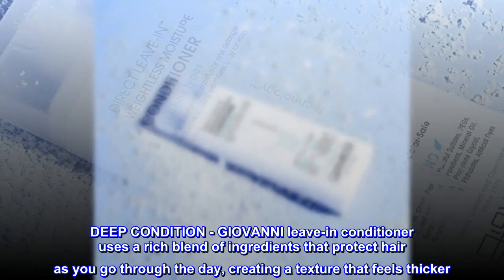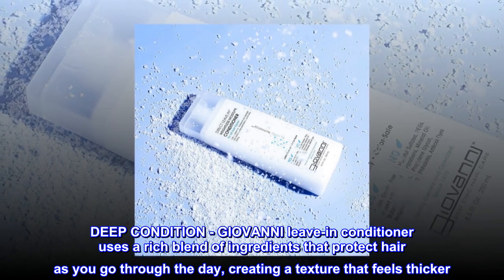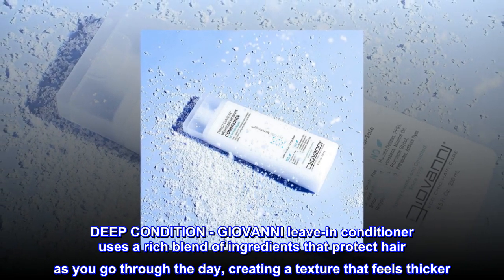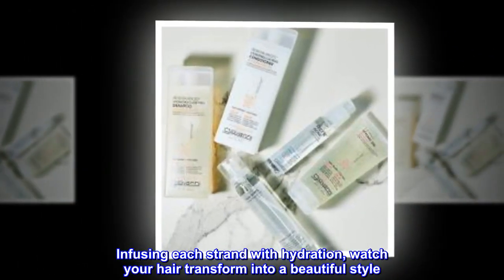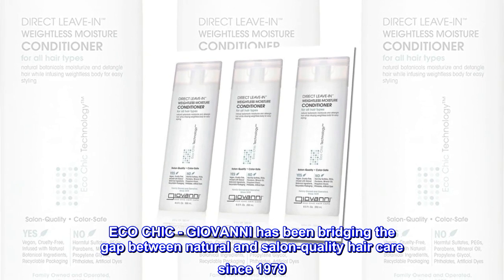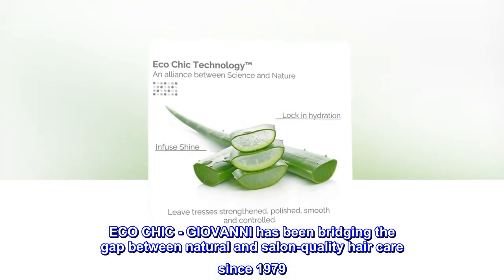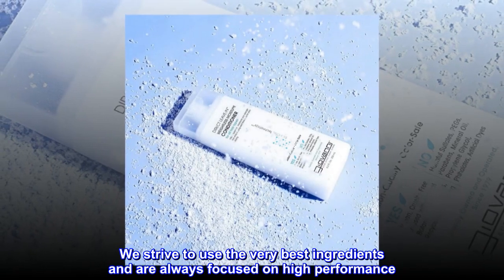GIOVANNI Direct Leave-In Weightless Moisture Conditioner - Co Wash, Great for Curls & Wavy Hair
MOISTURIZING HAIR CARE - Our leave in conditioner restores strength and luster to damaged and abused hair while detangling for easy comb-out and styling. Our high-quality conditioner helps to leave your curls feeling soft, bouncy and defined
DEEP CONDITION - GIOVANNI leave-in conditioner uses a rich blend of ingredients that protect hair as you go through the day, creating a texture that feels thicker. Infusing each strand with hydration, watch your hair transform into a beautiful style
COLOR SAFE - GIOVANNI Direct Leave-In Weightless Moisture Conditioner is 100% color-safe, and nourishes hair with a proprietary blend of vitamins and antioxidants without stripping color
VEGAN-FRIENDLY & CRUELTY-FREE - GIOVANNI products use a number of organic ingredients and are Leaping Bunny Certified cruelty free. GIOVANNI products are never tested on animals and come in sophisticated recyclable packaging
ECO CHIC - GIOVANNI has been bridging the gap between natural and salon-quality hair care since 1979. We strive to use the very best ingredients and are always focused on high performance

Curly Girl Holy Grail Product!

I've used this for years with Eco Styler. It's my go to leave in conditioner.